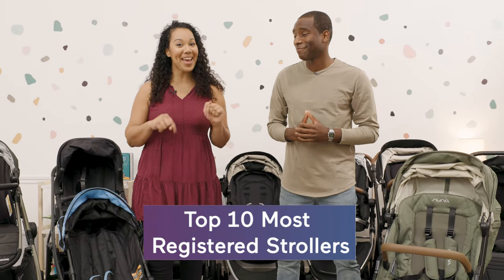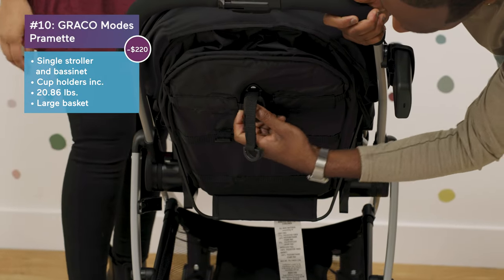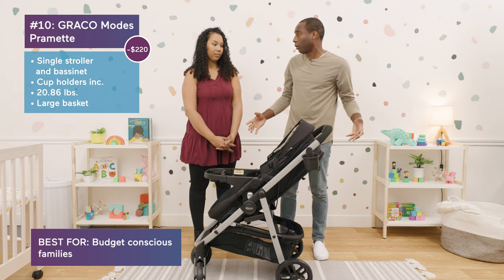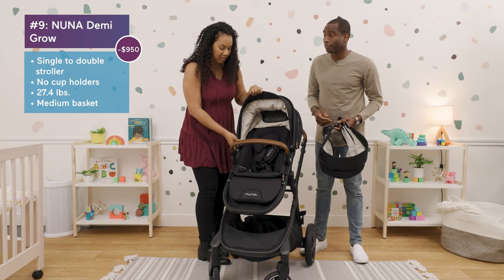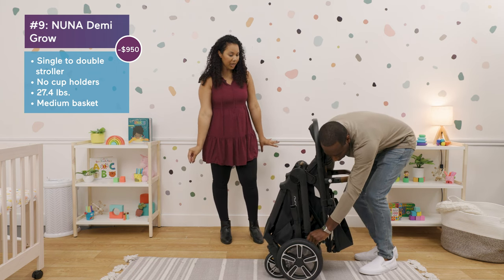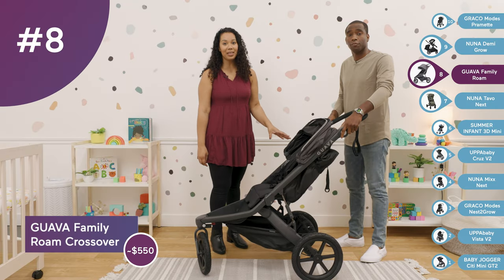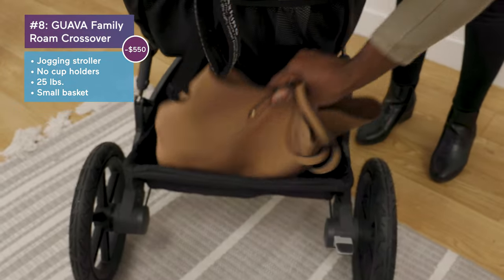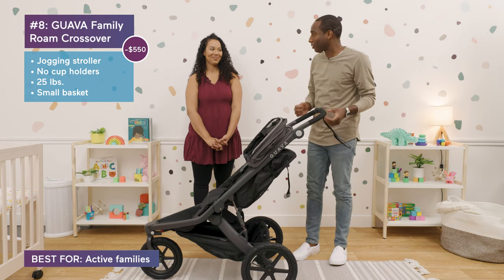Trying the Top 10 MOST REGISTERED Strollers of 2022! *UPPAbaby, Nuna, Graco & more*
Let's explore the MOST REGISTERED strollers of 2022 - that means parents wanted these strollers more than any other! We're talking features, price and so much more! Then, tune in as we uncover all the details of the Motorola PIP1610 Baby Monitor

00:00 Introduction

Top 10 Stroller Links & Videos:
10. Graco Modes Pramette
00:16

9. Nuna Demi Grow
01:51

8. Guava Family Roam Crossover
04:40

7. Nuna Tavo Next
06:21

6. Summer Infant 3D Mini Convenience
08:15

5. UPPAbaby Cruz V2
09:40

4. Nuna Mixx Next
11:34

3. Graco Modes Nest2Grow
13:32

2. UPPAbaby Vista V2
15:24

1. Baby Jogger City Mini GT2
18:32